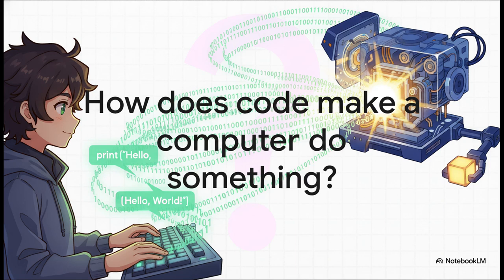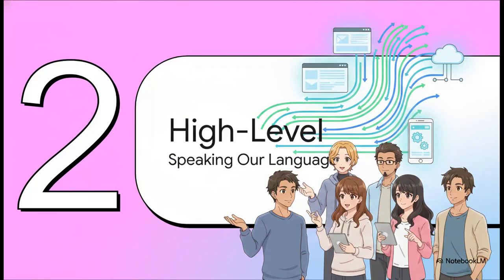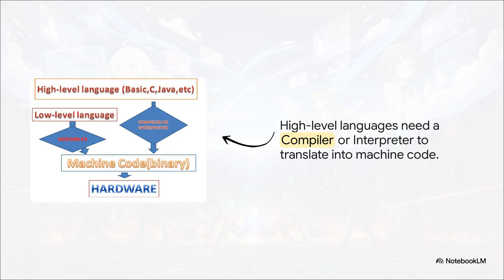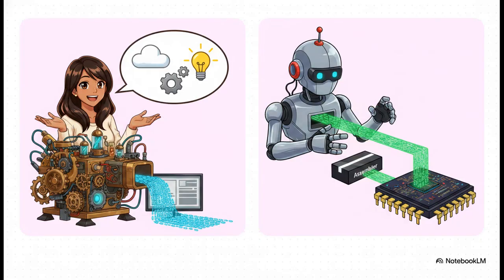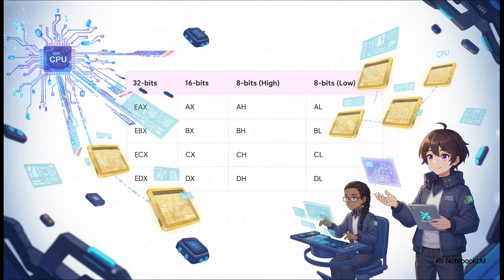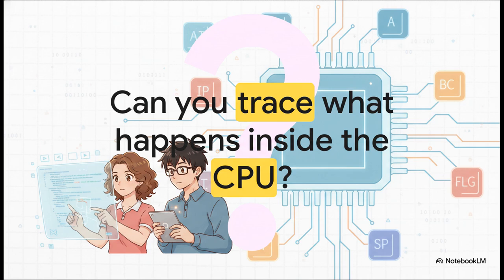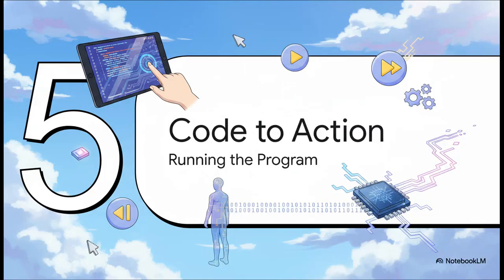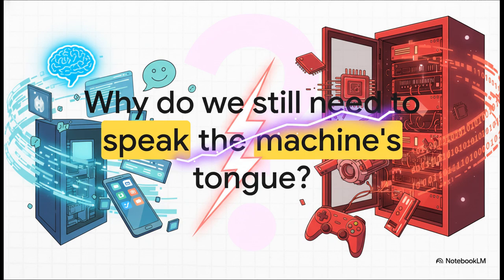High vs Low-Level Languages